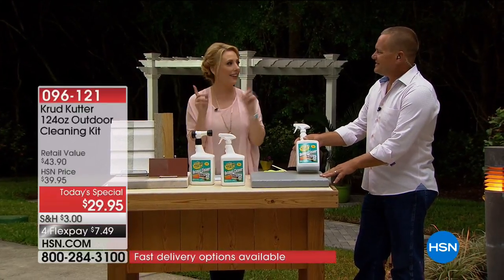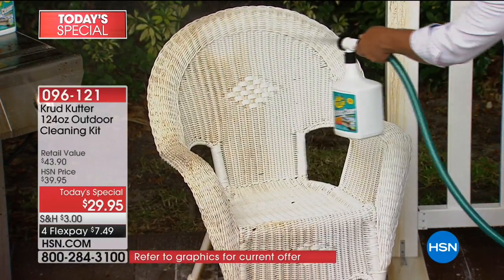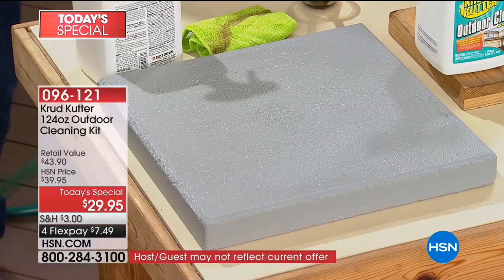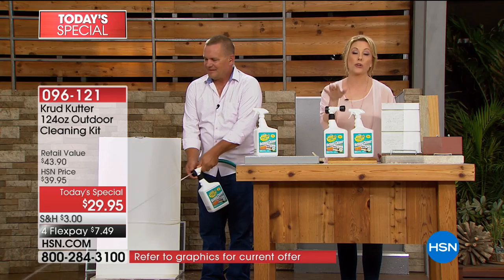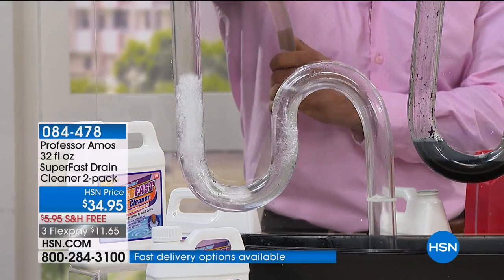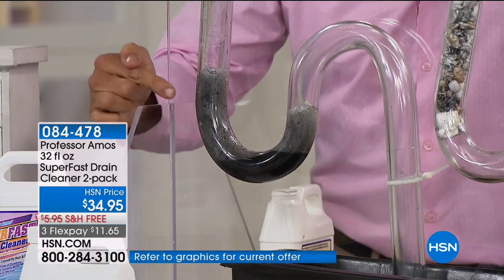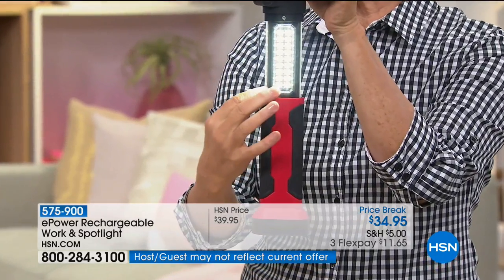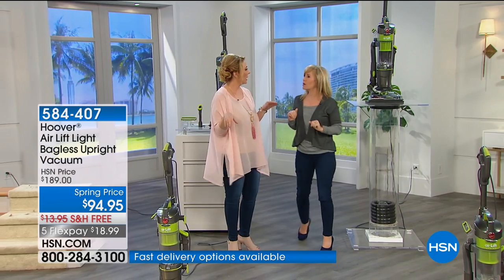HSN | Home Solutions 03.02.2018 - 06 AM